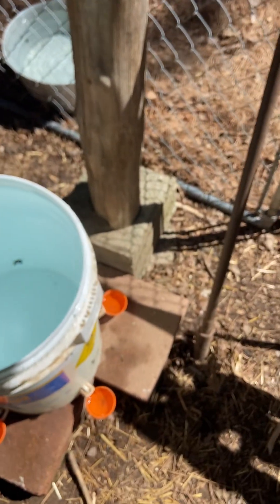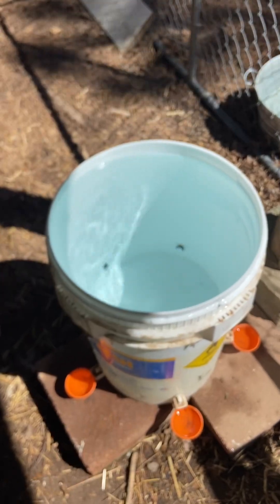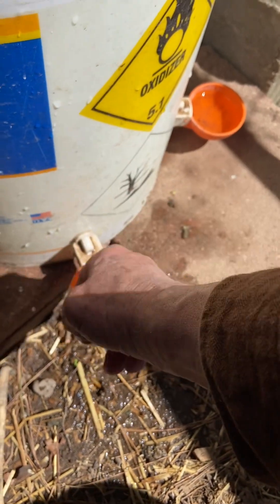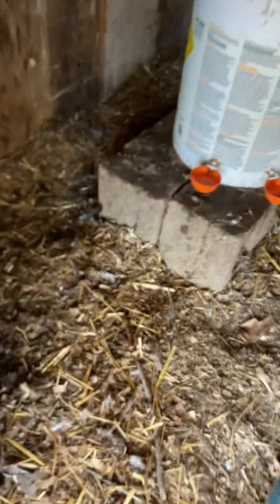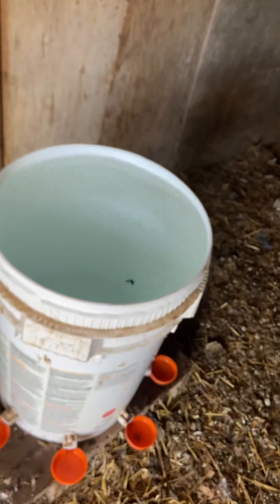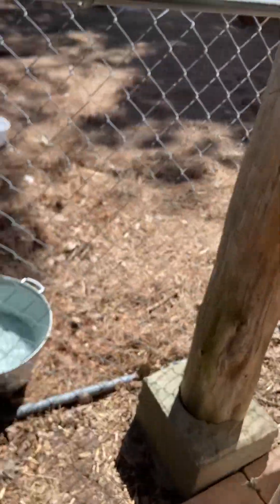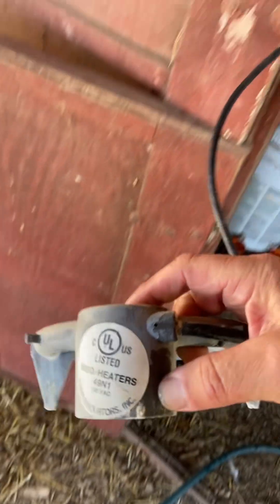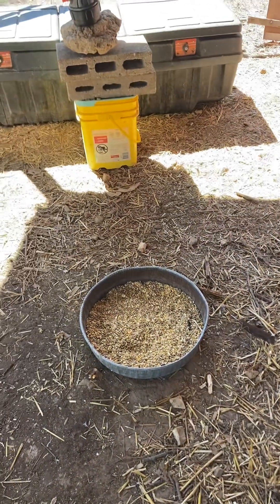Lil Clicker waterer #2 follow up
Lil Clucker chicken waterers #2 follow up.